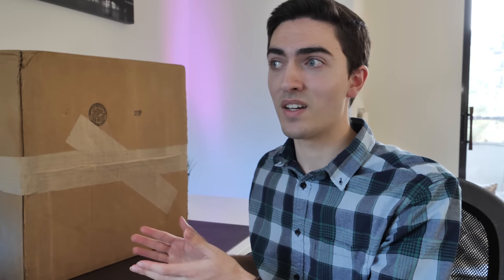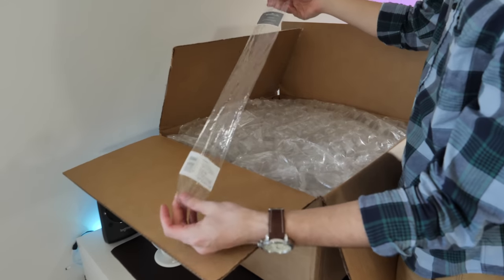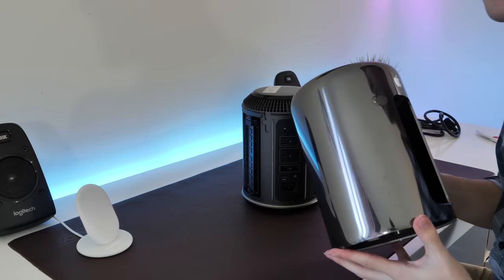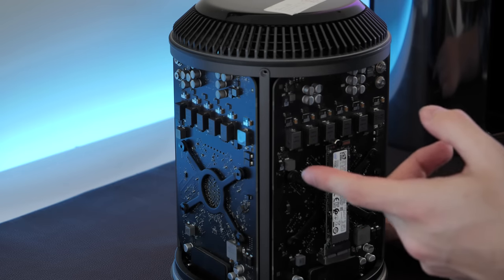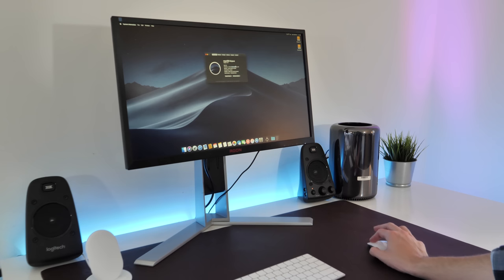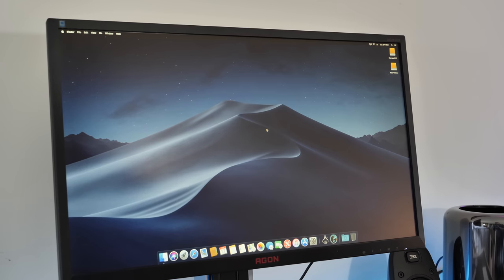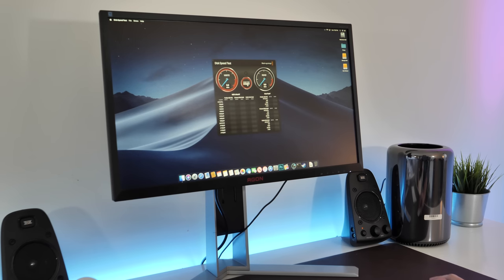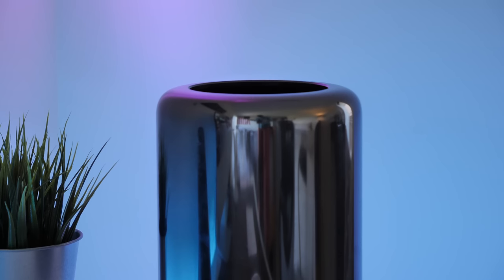I bought the cheapest 2013 'trash can' Mac Pro on eBay!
Here's the SSD shown in the video

In today's video we'll unbox and examine the cheapest Mac Pro 'trash can' I could find on eBay.This generation Mac Pro remains very very expensive due to the lack of updates- remember its still the current model. Even though you can get ones that are 5 years old they're still 'the newest' so they retain very high pricetags. Let's see if its worth it